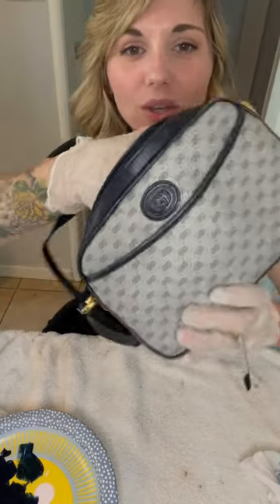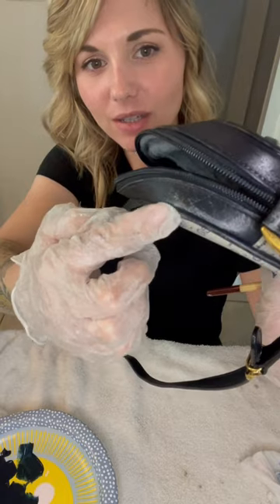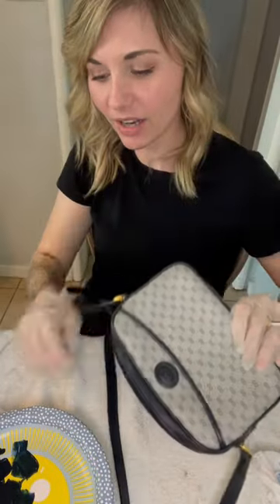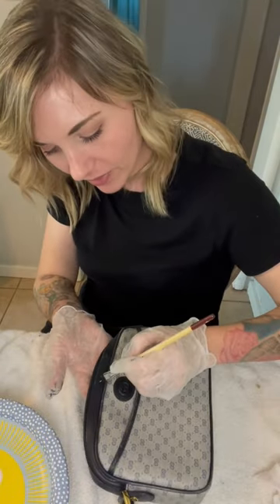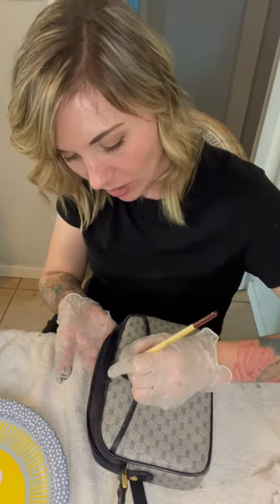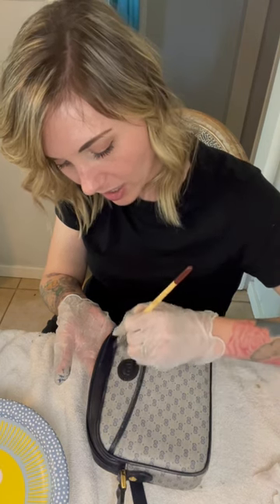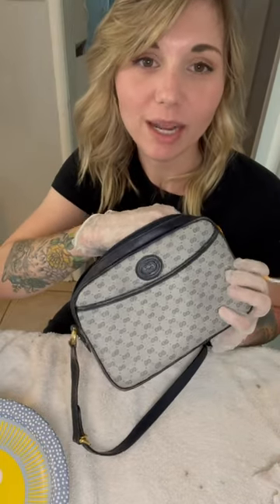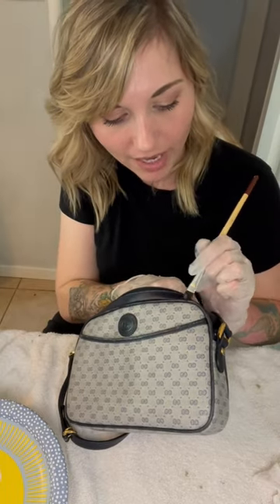Let’s repaint this vintage bag together!